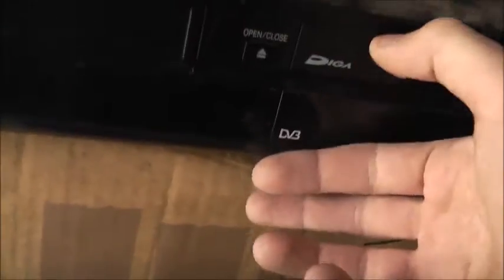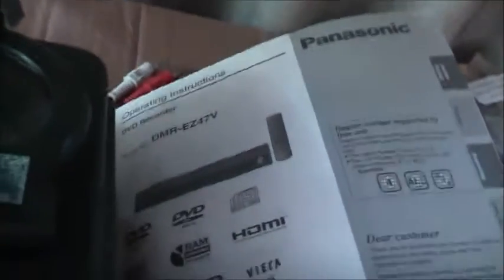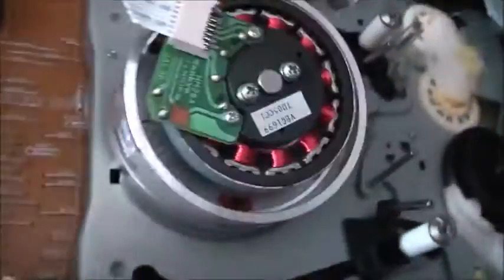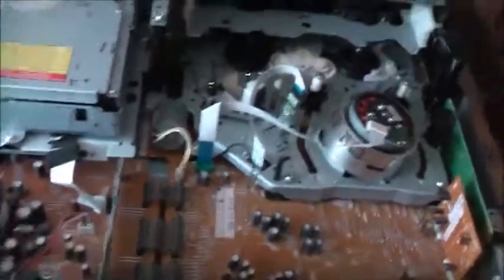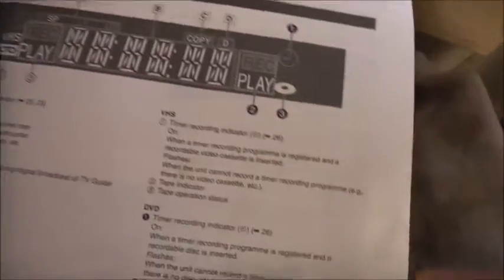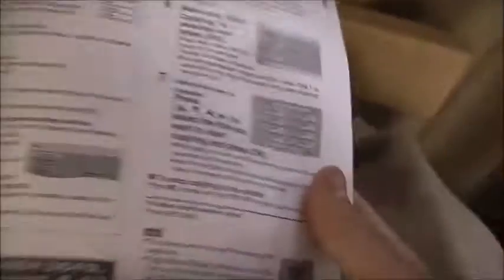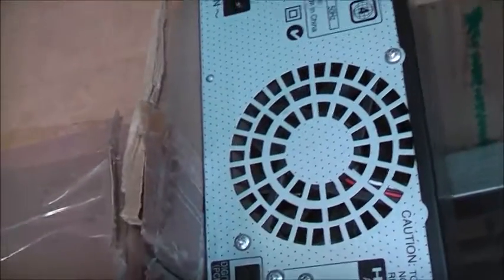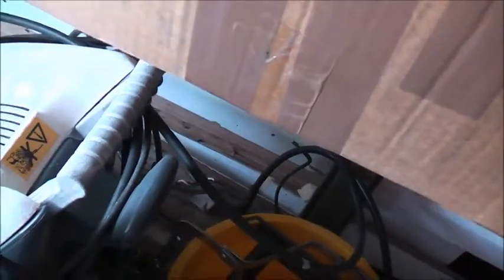Panasonic DVD Recorder VCR Combo Score!!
Typical Junk!!, don't work for more than 5 years!!!